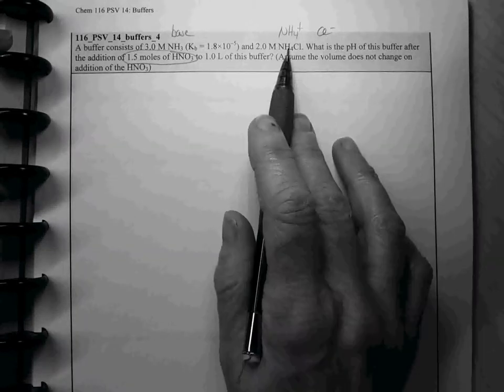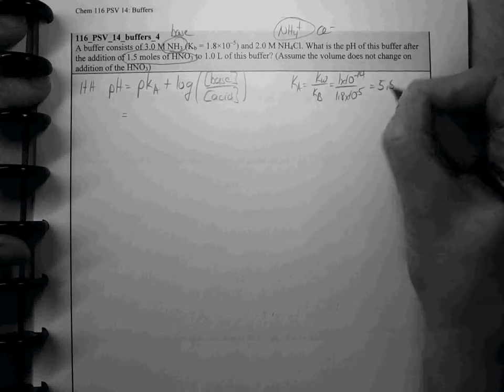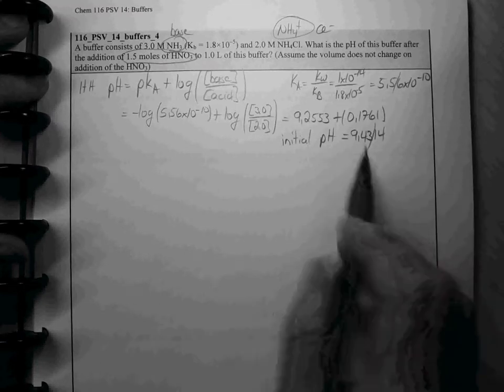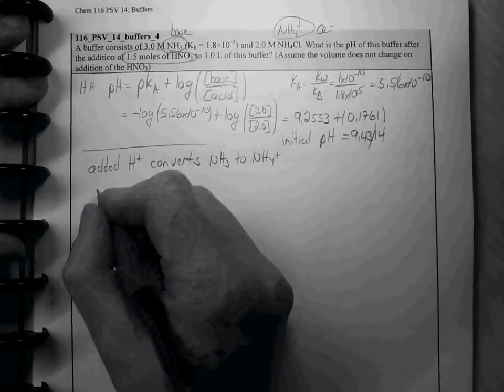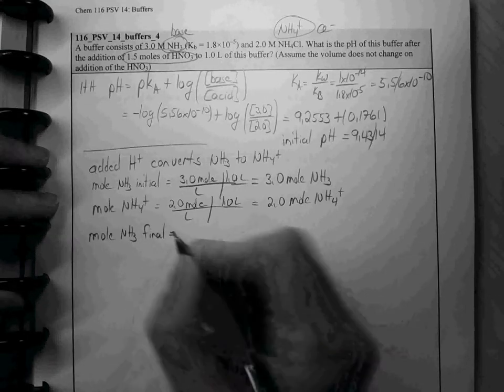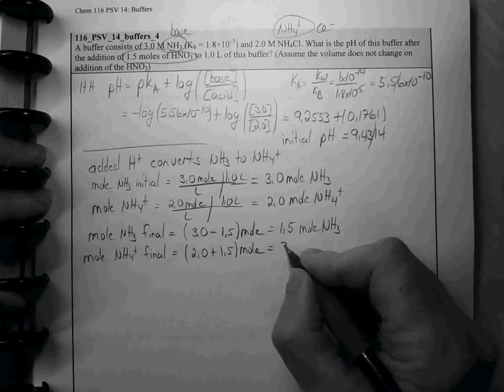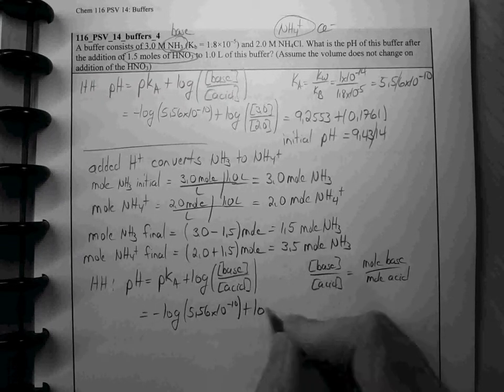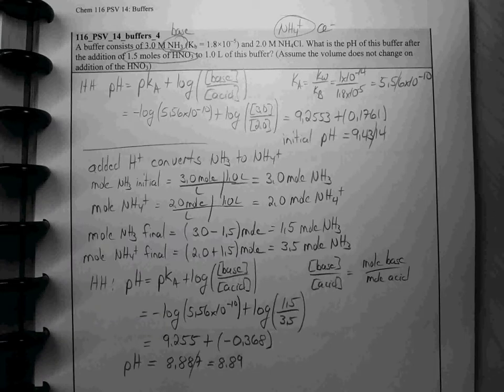116 PSV 14 buffers 04